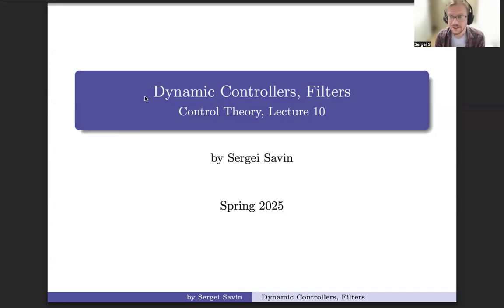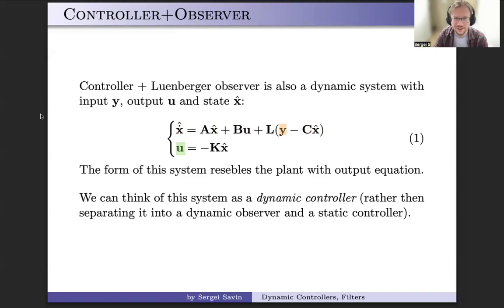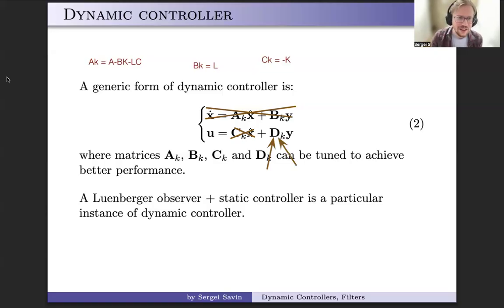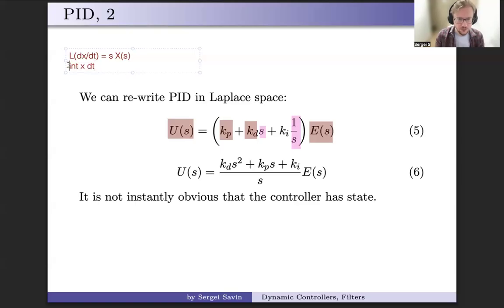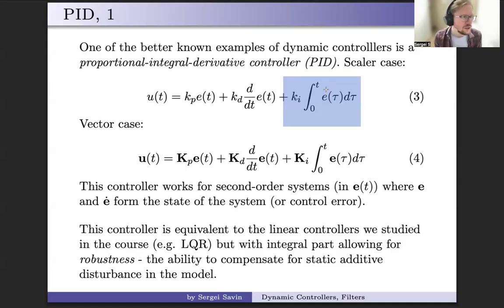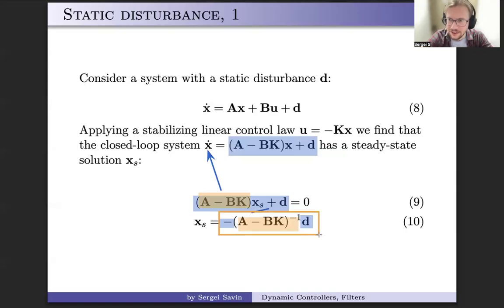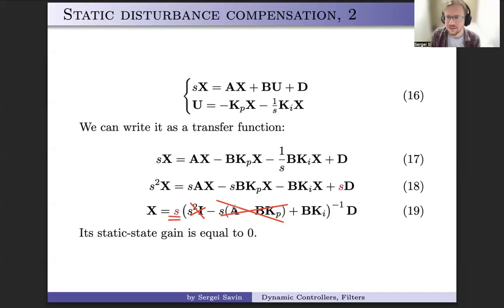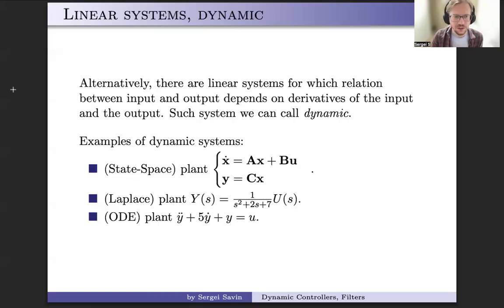Control Theory 2025, lecture 10 | Dynamic Controllers, Filters